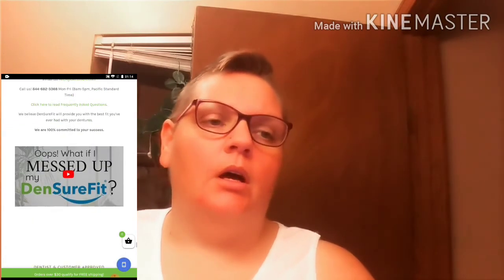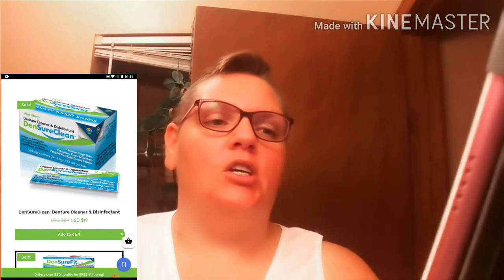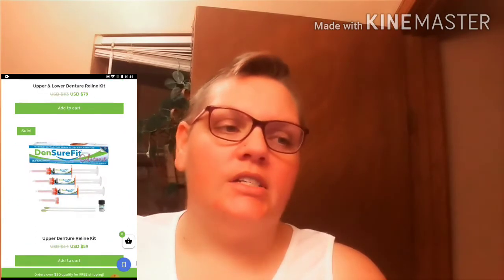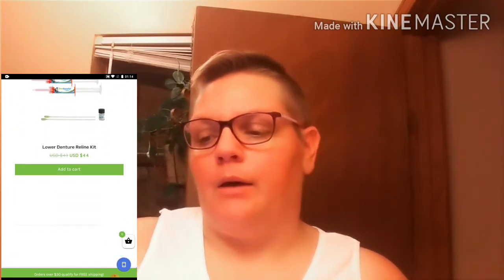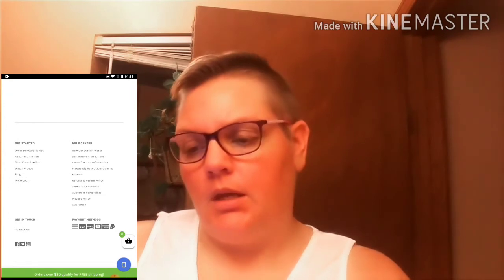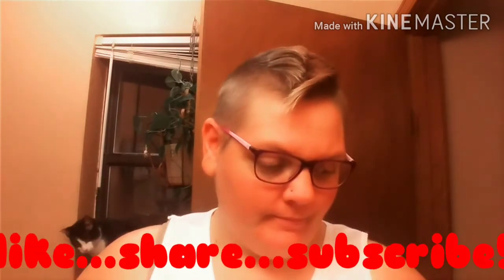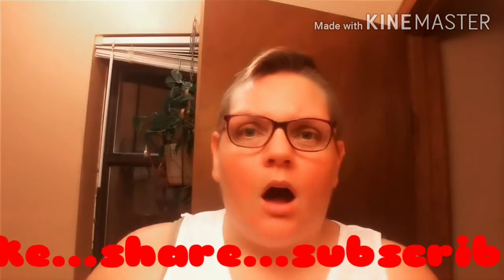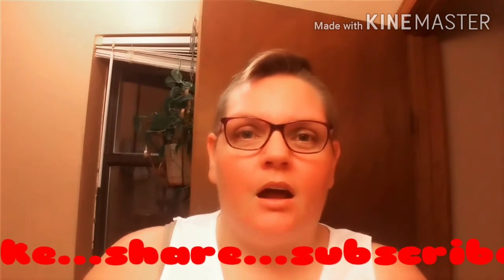Densurefit VS Cushion Grip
Instructions vs instructions
Price vs price
Durability vs durability
Time vs time

Who comes out on top??
I was completely blown away!